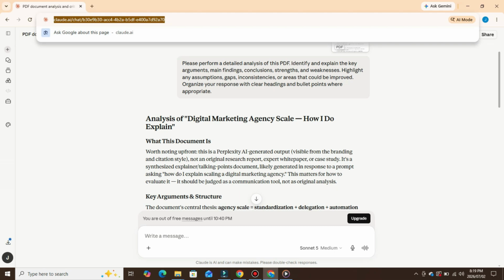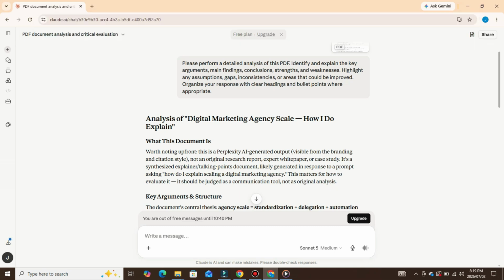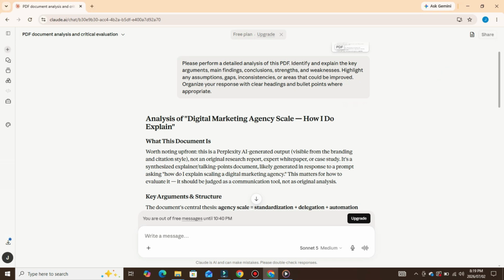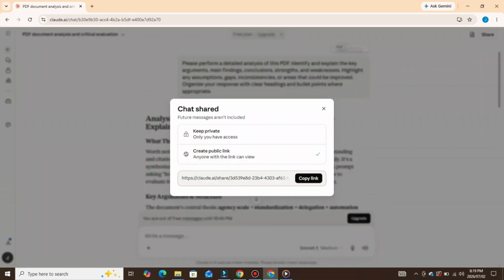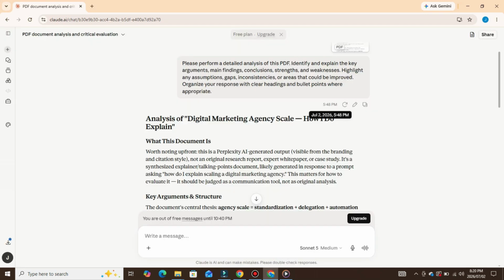How To Export Conversations From Claude AI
Learn how to export Cloud AI conversations so you can save your chat history for future reference. Follow this guide to secure your data.

This tutorial simplifies the process of creating permanent backups of your interactions. If you rely on AI for research or brainstorming, knowing how to export Cloud AI data ensures you never lose important insights or generated text. The steps are straightforward and require only a web browser to complete.

We walk through the exact workflow using Google Chrome. You will see how to navigate to the Cloud AI dashboard, sign in, and execute the export command efficiently. This method is ideal for anyone who needs to archive their AI conversation history locally rather than leaving it solely on the platform servers.

By the end of this guide, you will have a saved file of your interactions ready for storage or documentation. Mastering how to save AI chats gives you full control over your digital workspace.